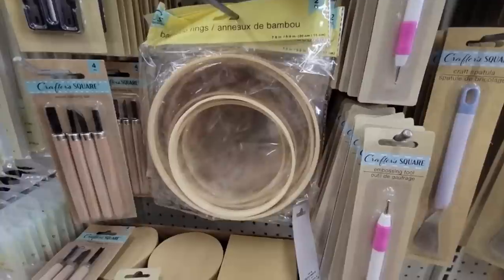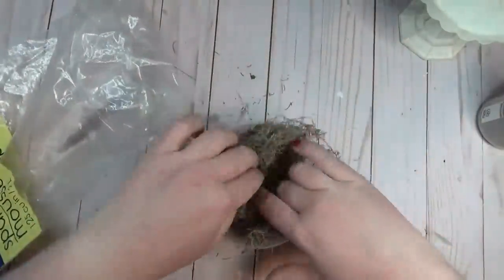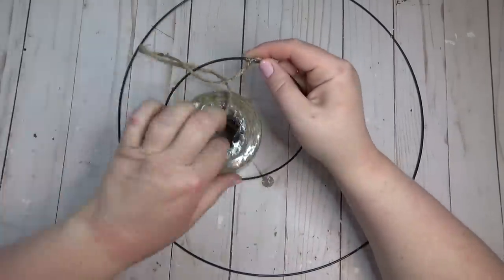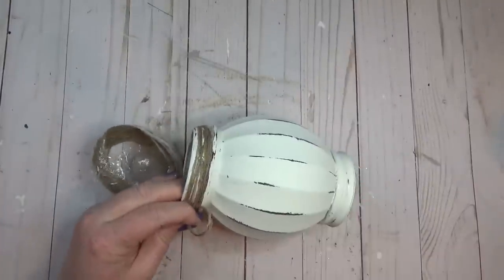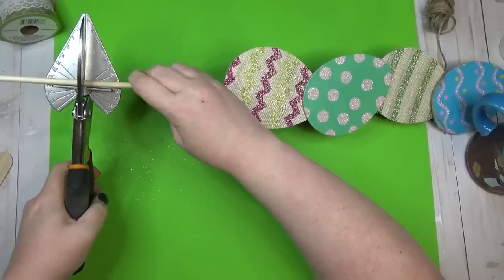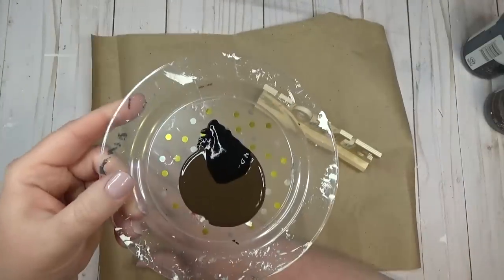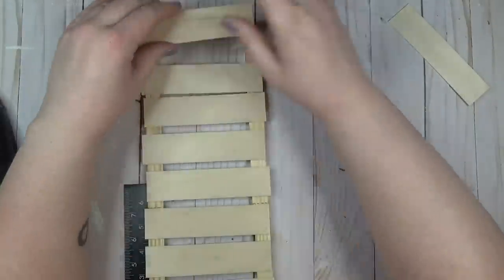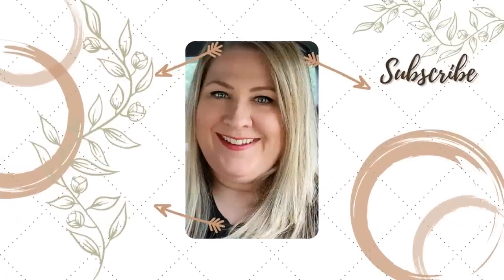DIY Your Own Spring and Easter Crafts! Mega Video for Home Decor Inspiration! Dollar Tree DIY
Even though winter is still here, I am thinking about Spring! I've gathered up a bunch of my favorite spring and Easter Crafts and put them all into one Mega Video to give you some inspiration! These Home Decor crafts are easy to DIY and a lot of the items used came from the Dollar Tree!
Send me some friendmail:
Jess M
Tim Holtz Scissors 5"
Tim Holtz Ruler
Paper Trimmer
Surebonder Glue Gun
Surebonder Silicone Mat
Gorilla Glue Sticks
Wooden Beads
Art Glitter Glue
Cricut Maker
Matte Black Permanent Vinyl
Gartol Miter Shears
Paint Brushes